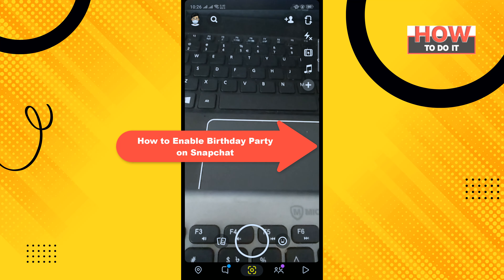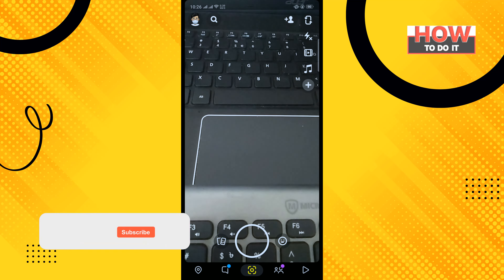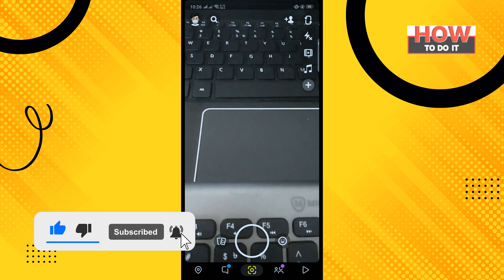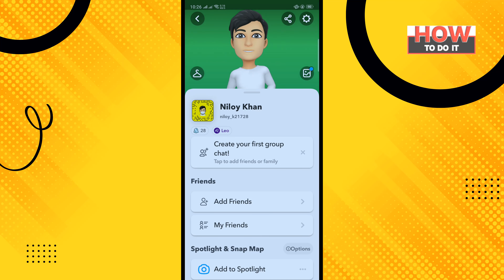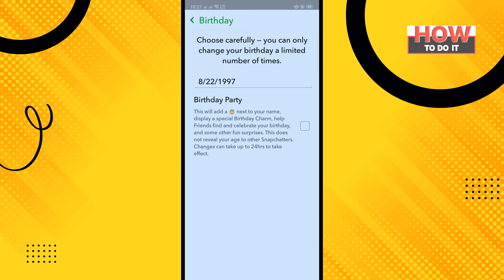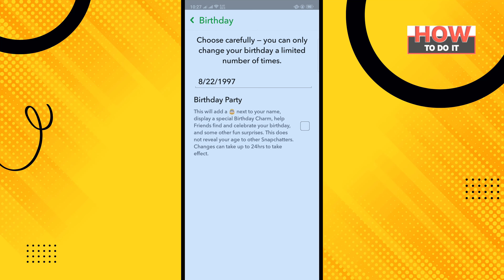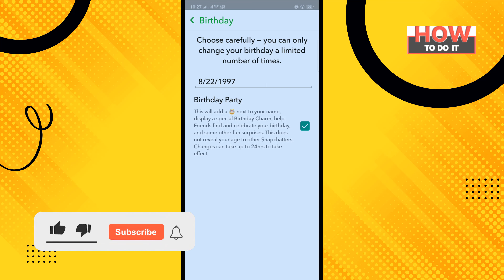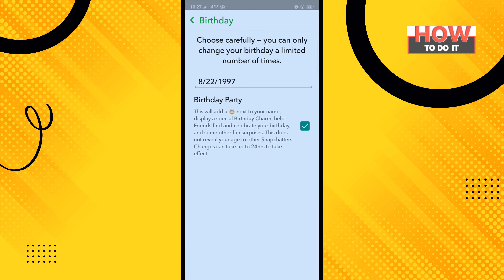How to Enable Birthday Party on Snapchat 2024 | Skill Wave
1. Enable your Snapchat 'Birthday Party' You can give yourself a Snapchat-themed birthday celebration with a feature hidden in your Settings menu.
2. Head to Settings via the ghost and cog icons, then tap on Birthday under My Account.
3. Here, you can toggle on the option to enable your personal Birthday Party.

▼ Related Keywords ▼
"how many times can you change your birthday on snapchat"
"party snapchat stories"